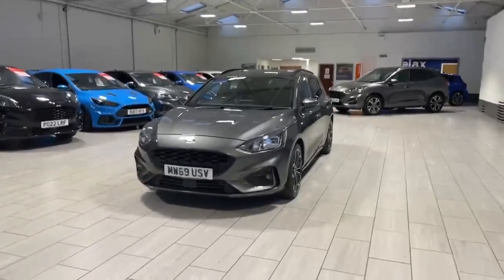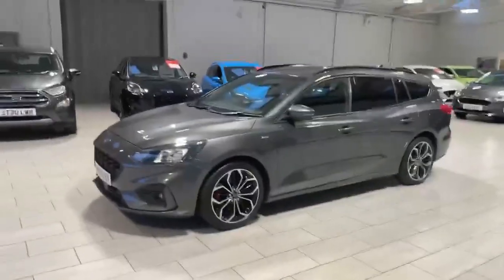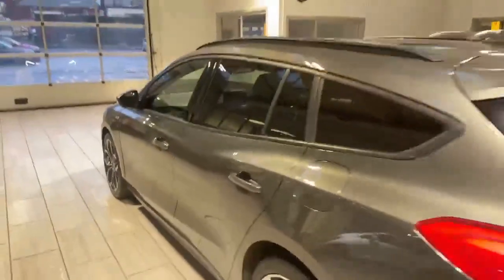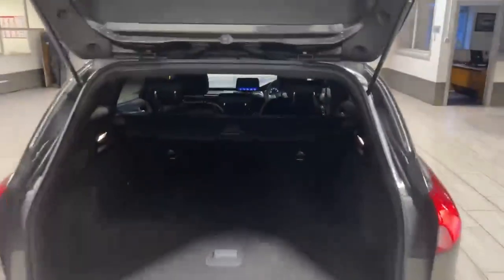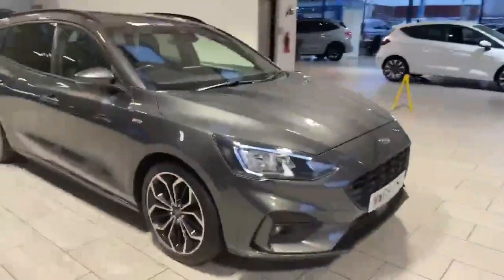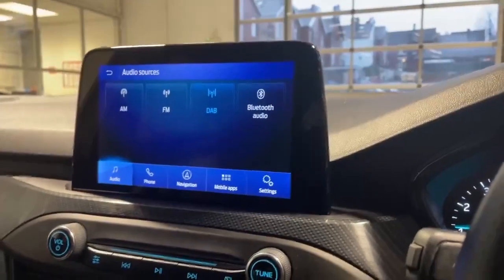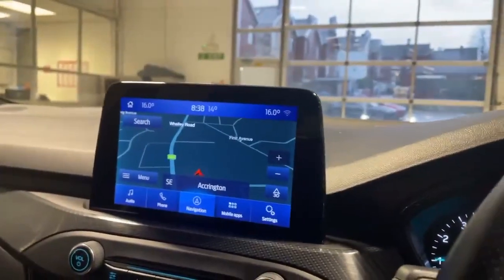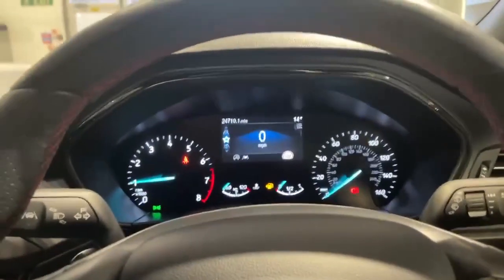Ford Focus 1.0 EcoBoost 125 ST-Line X 5dr MW69USV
Ford Focus
1.0 EcoBoost 125 ST-Line X 5dr (Accrington)